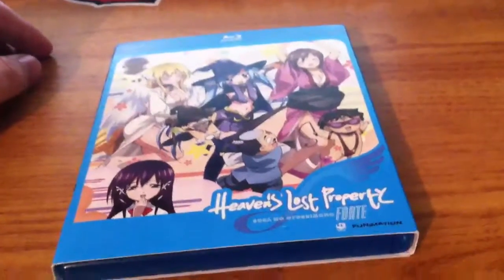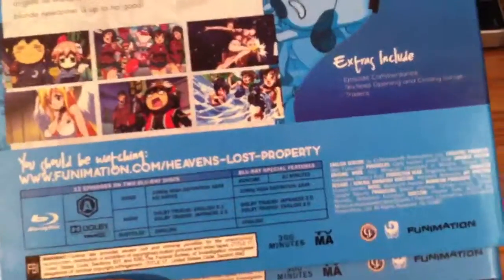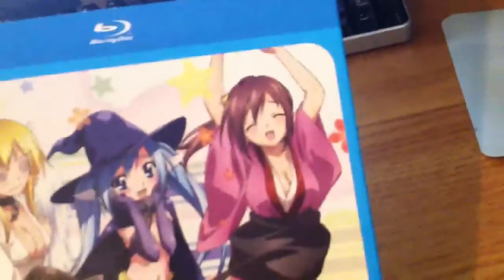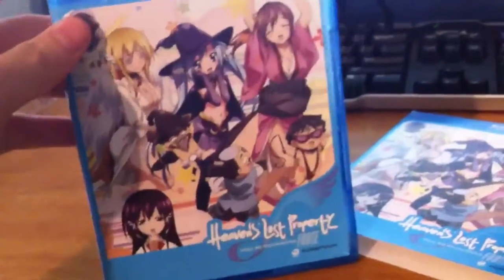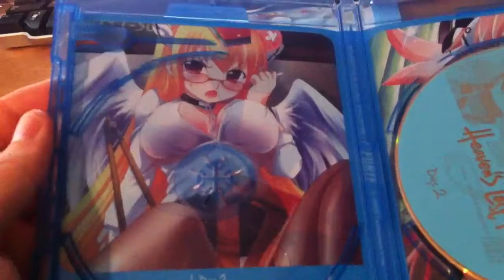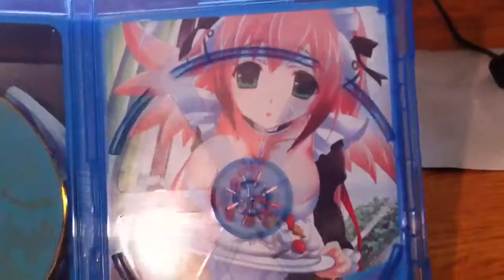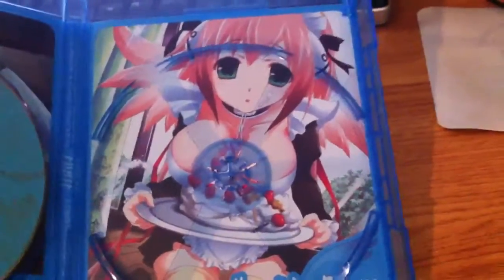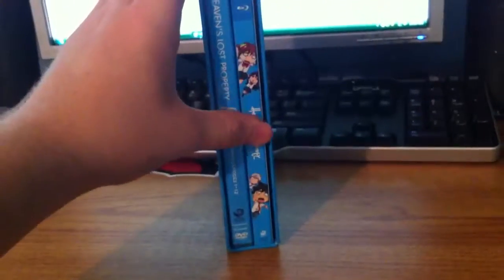Unboxing Heaven's Lost Property Forte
3rd fucking time to film this finally got it enjoy xD btw one piece comes this way this week can't wait XD